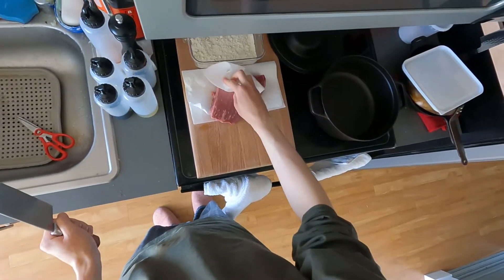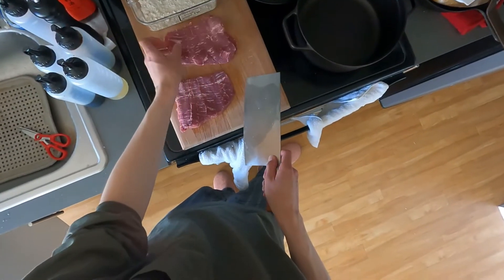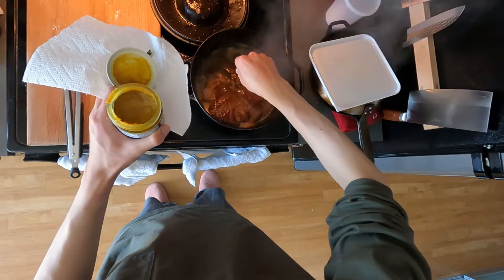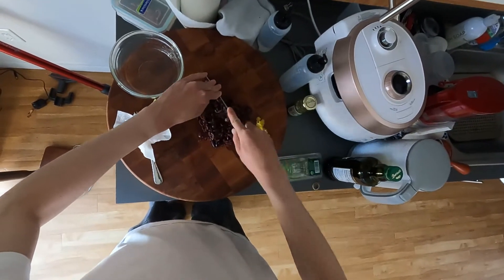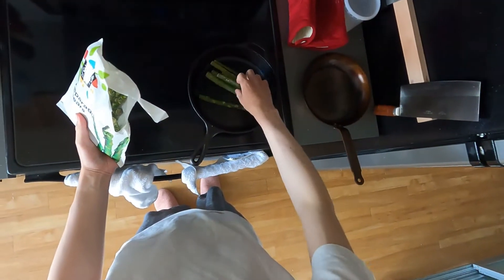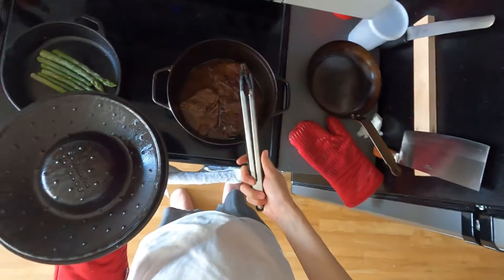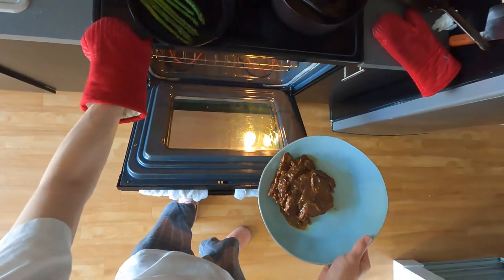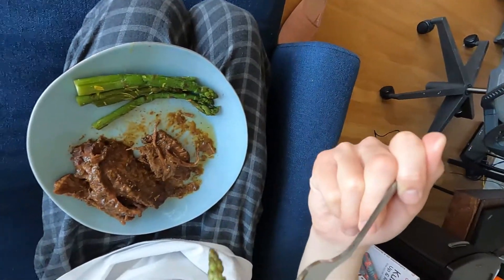Country Style Steak, Tapenade, and Asparagus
Had to Reupload because I chose the wrong file type for rendering